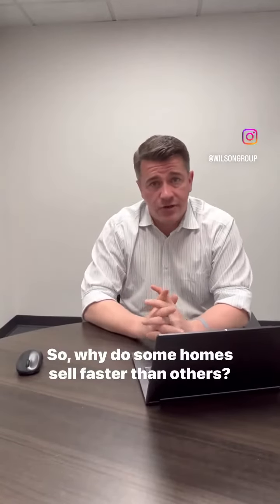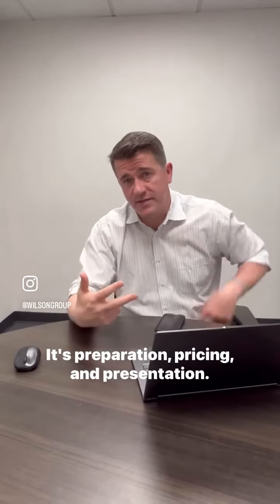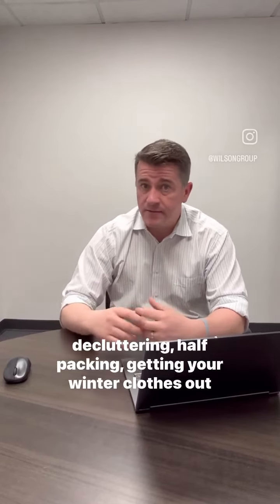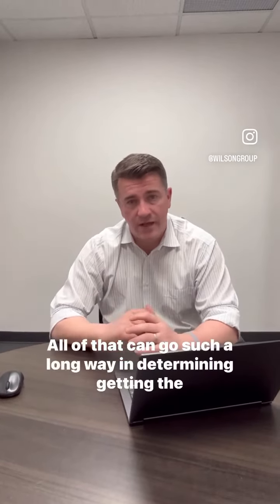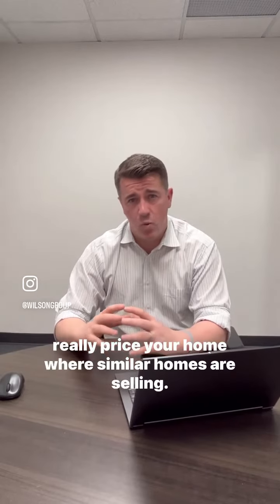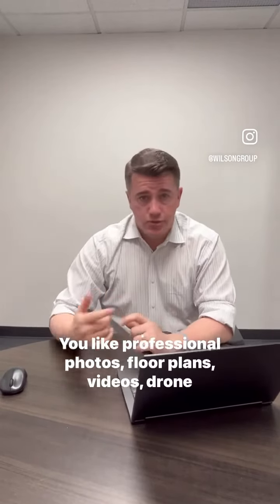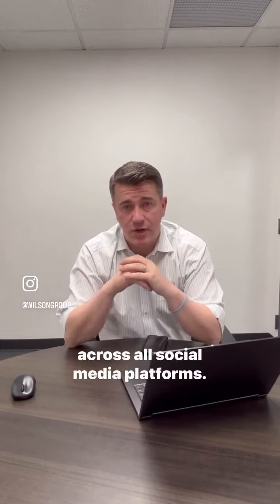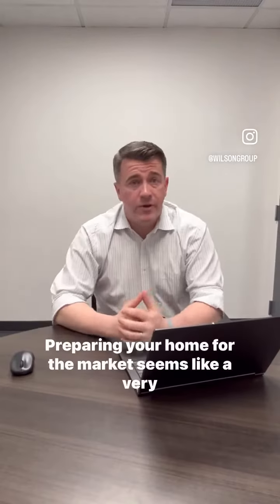How to prepare your home to sell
Real Estate advice and tips on how to prepare your home to sell for the most amount of money in the shortest amount of time